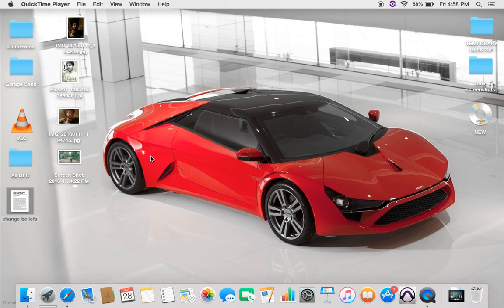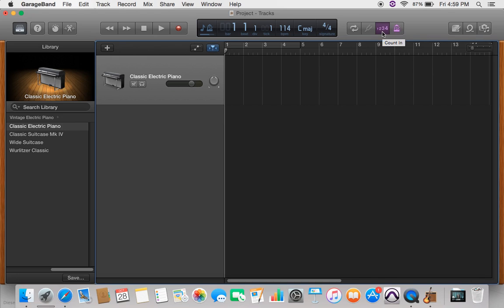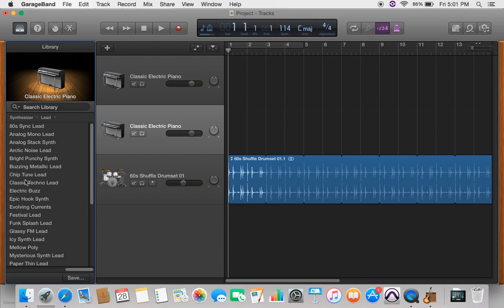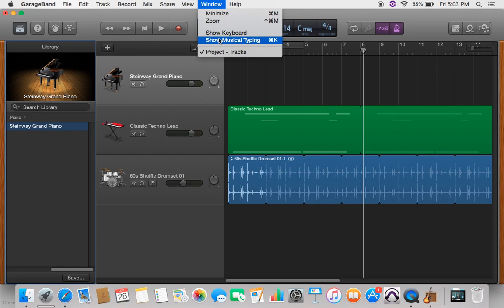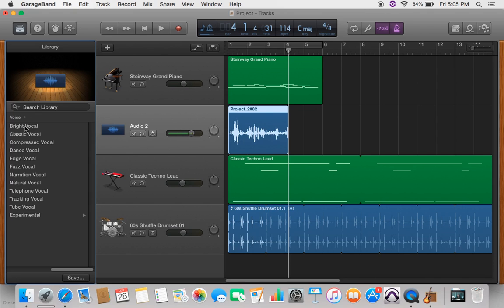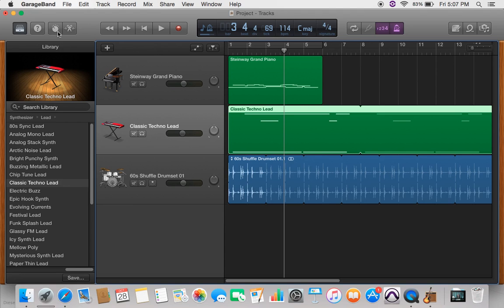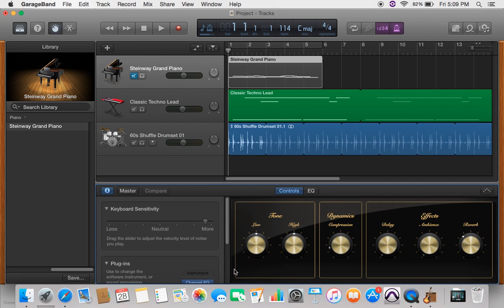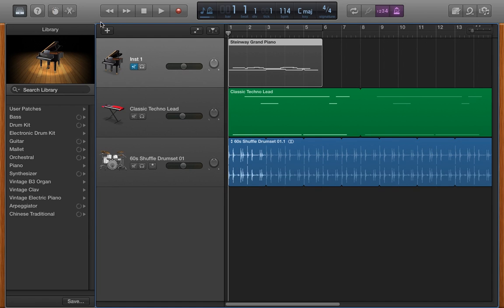Garageband full tutorial | Easiest tutorial | 15 mins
I have explained almost A to Z of garageband and all the techniques i have discovered making professional tracks.
Hope you enjoy and feedbacks are welcomed